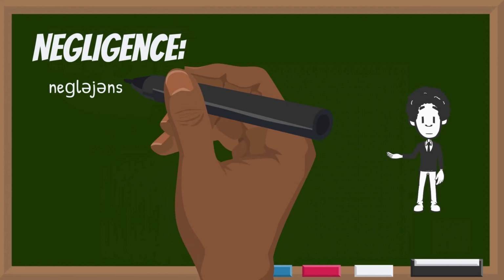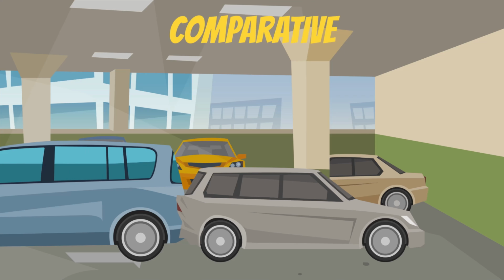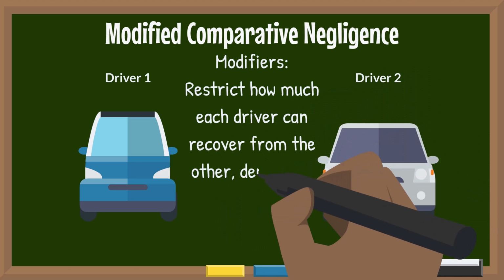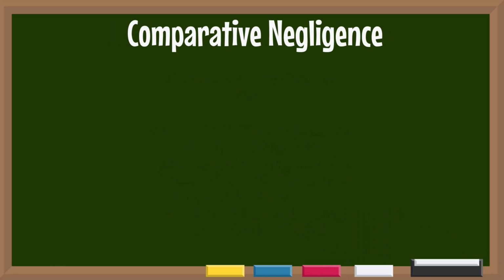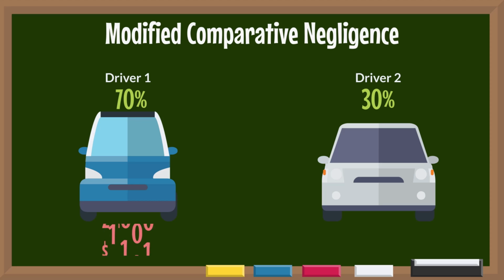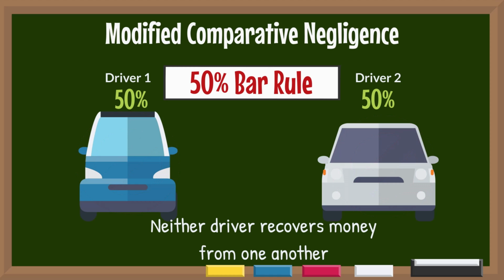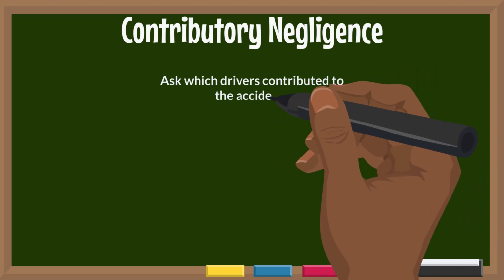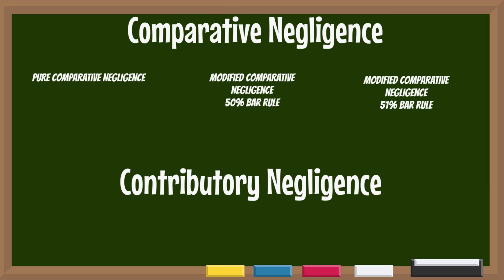Comparative Negligence vs. Contributory Negligence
You could be subjected to Comparative Negligence or Contributory Negligence Laws when you're involved in an auto accident, depending on the state in which the accident takes place.